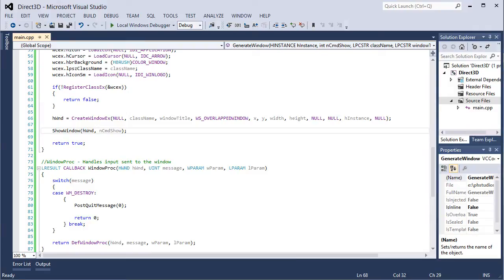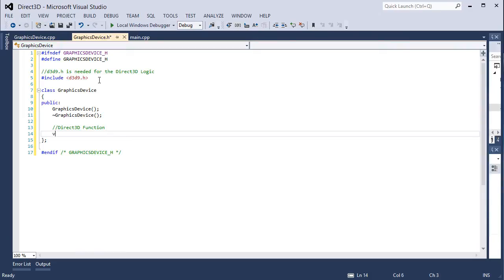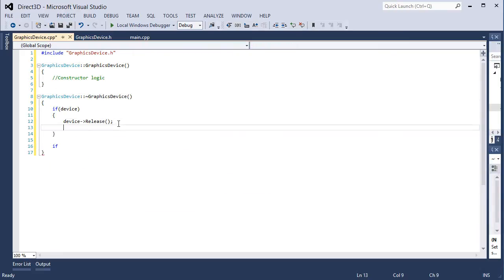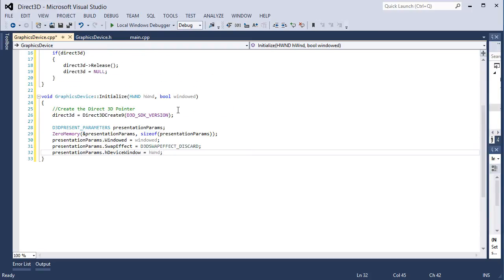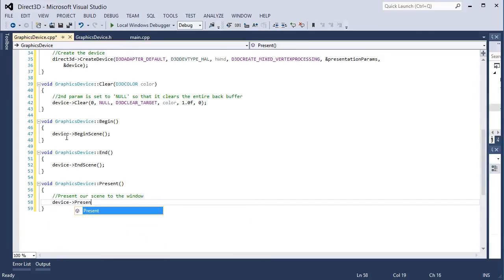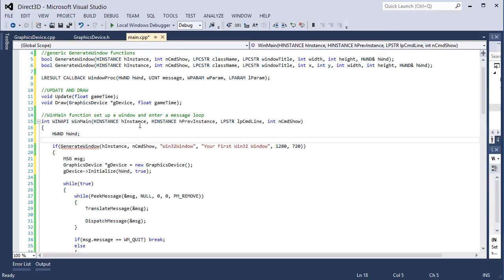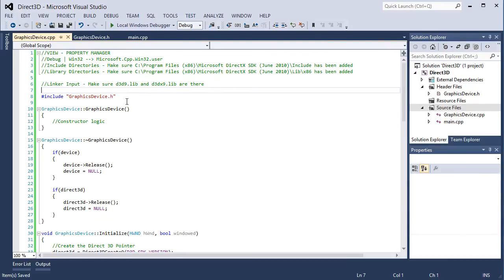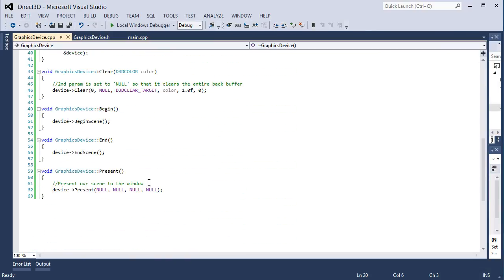[DirectX 9] Tutorial 2 -Direct3D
In this tutorial, I discuss how to initialize Direct3D and connect it to our window.  I also wrap the Direct3D code in a class that we can later modify.

Welcome to a brand new series from PHStudios covering Direct X.  For this series, we will be discussing Direct X version 9.  Direct X 10 and 11 tutorials will be created at a later date.